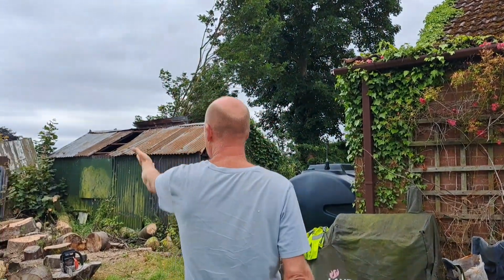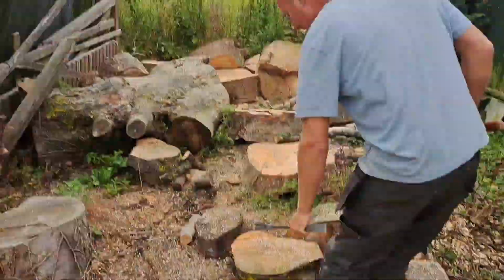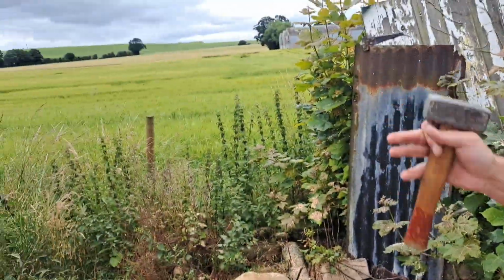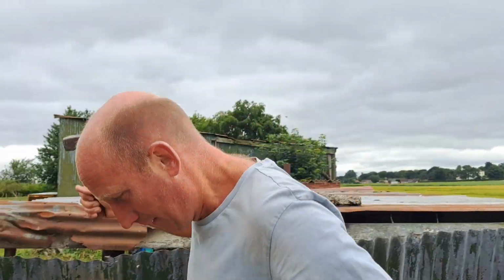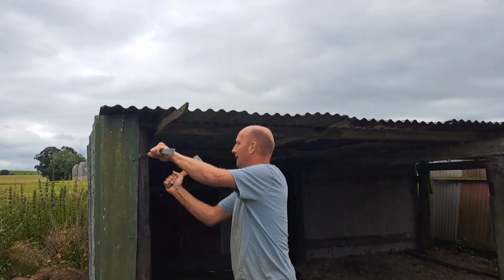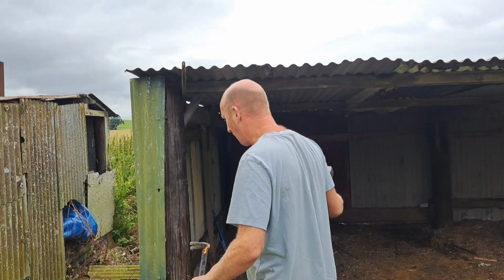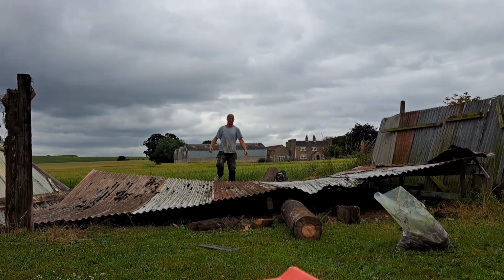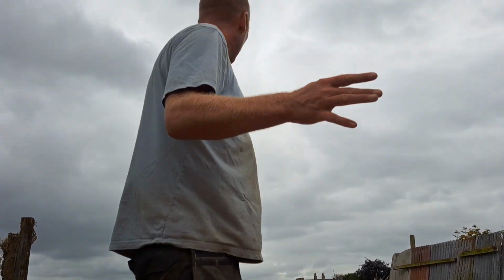Ranch renovation, 1st phase pt1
hi friends 😁👍we've finally been granted permission to develop the site of the ranch! Here we are doing a little clearing💥